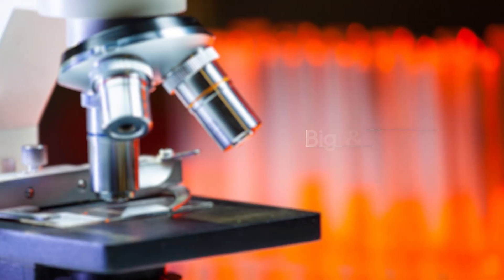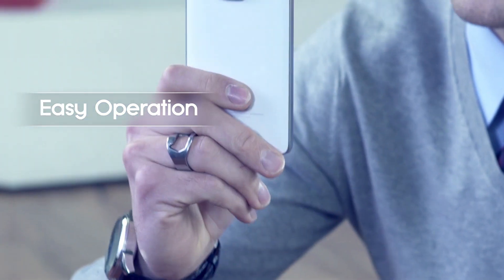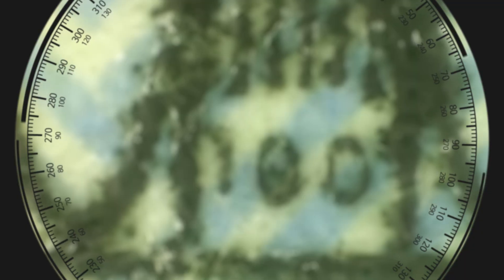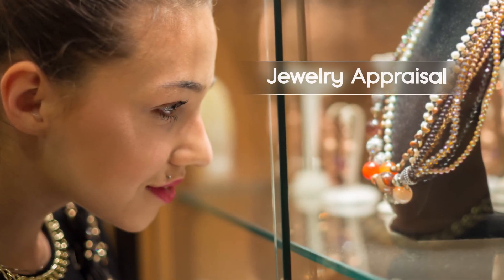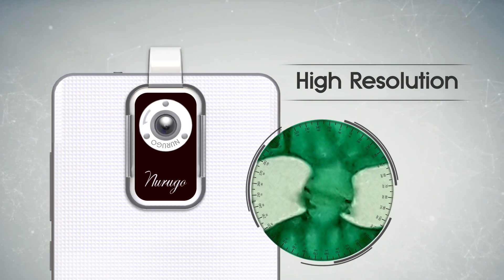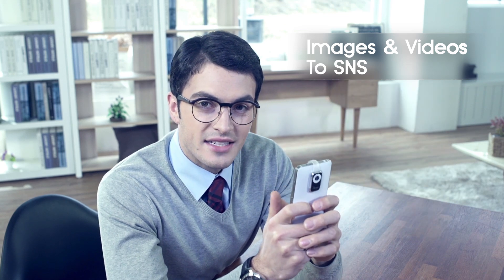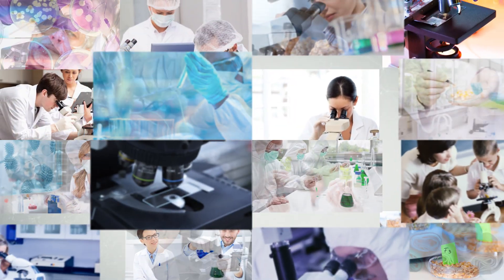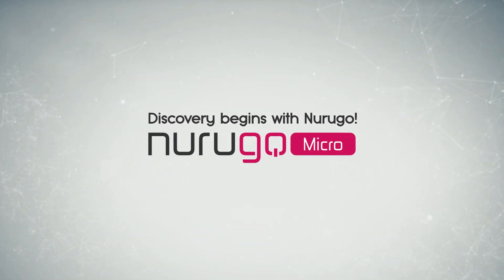Nurugo Micro : Discovery begins with Nurugo Micro!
Discover Nurugo Micro! The Smallest 400x Microscope for Smartphone!